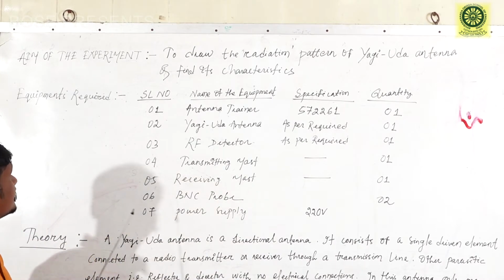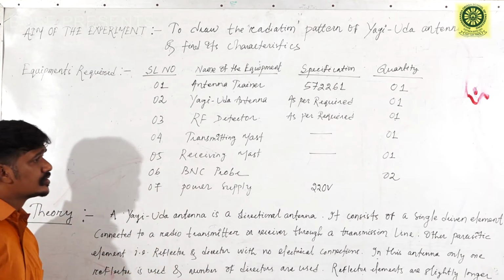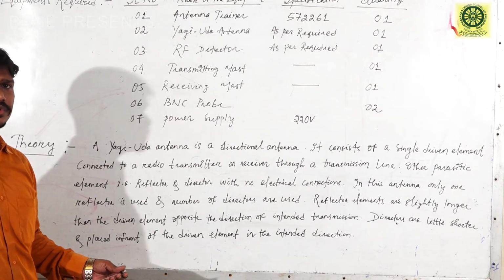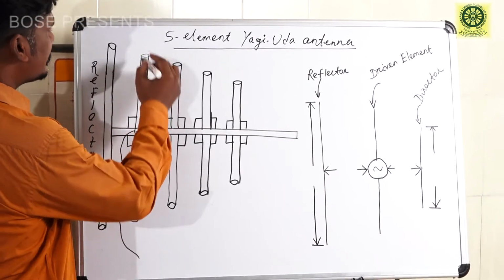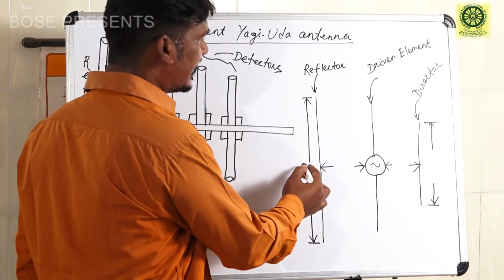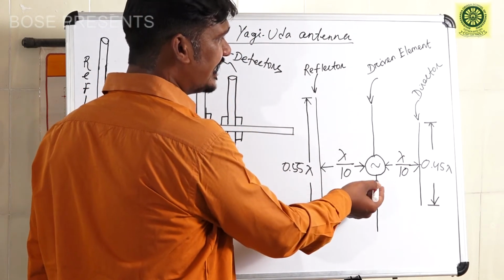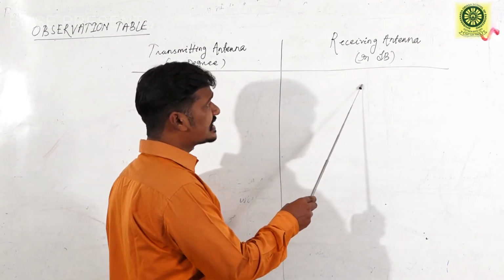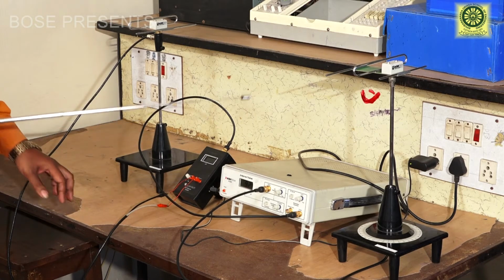To draw the radiation pattern of yagi-uda antenna